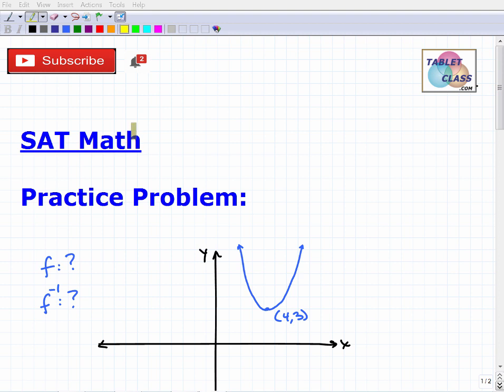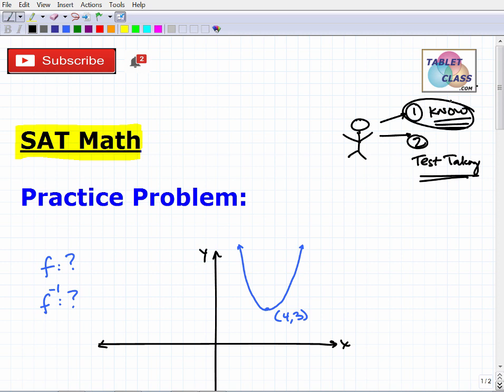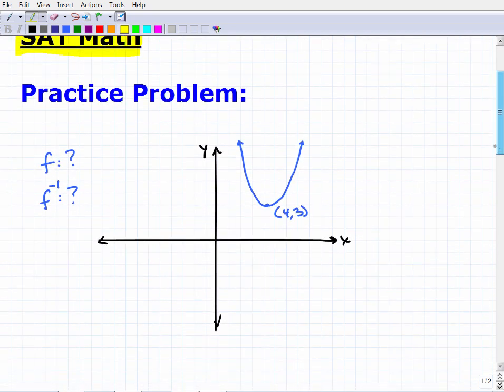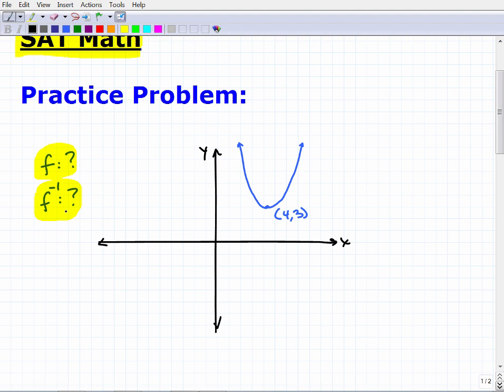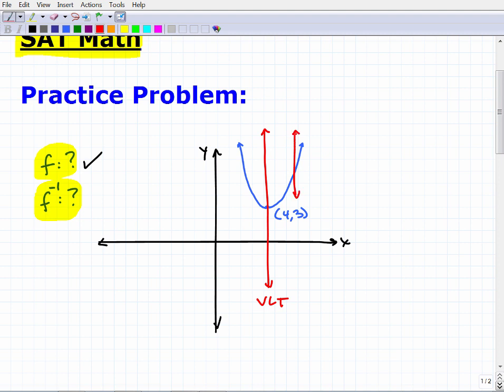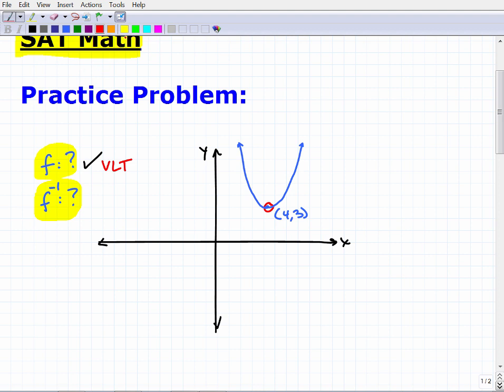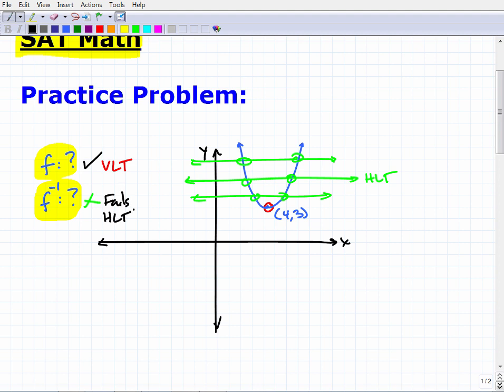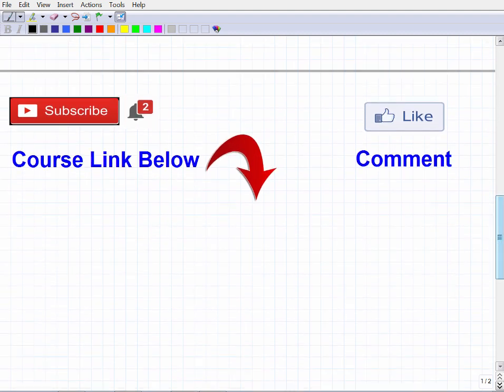SAT Math Practice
The SAT math section will certainly test your knowledge of functions. In this video I will go over a practice question that will test your basic knowledge of functions and function inverses. If you need math help in studying math for the SAT check out my SAT Math Prep Course: